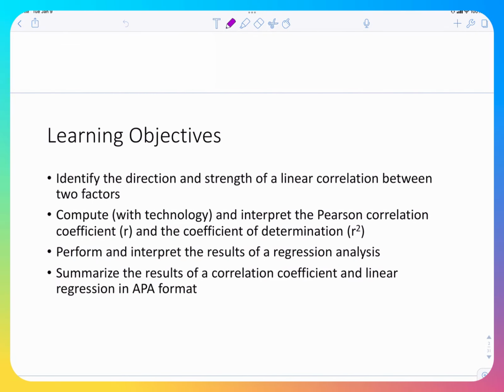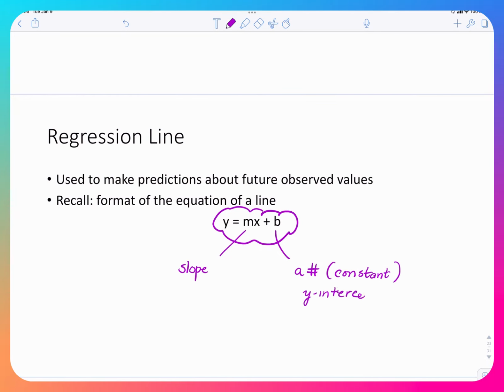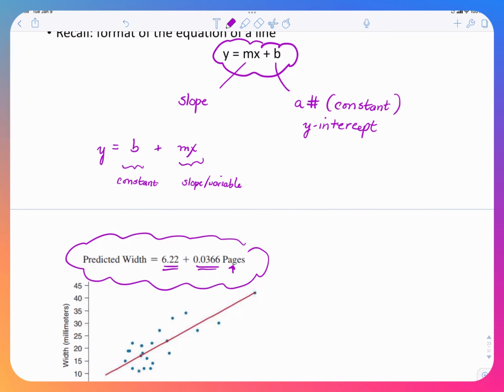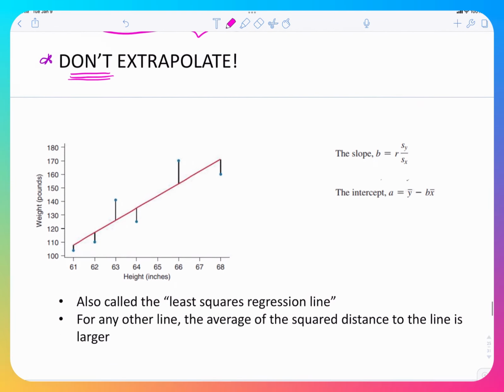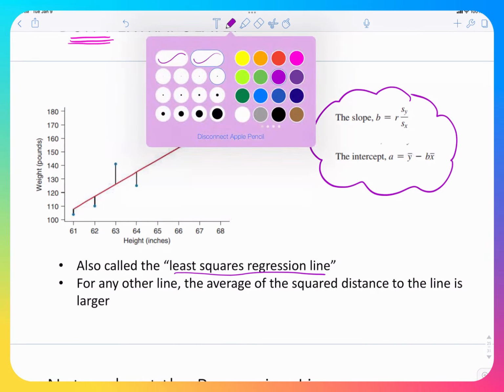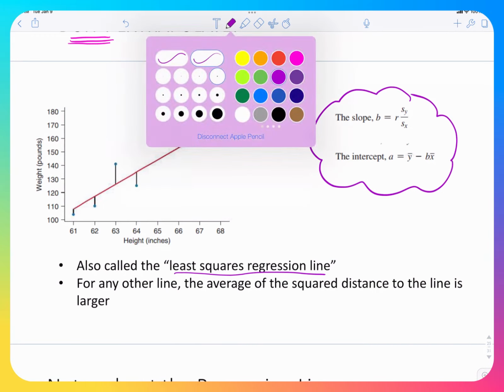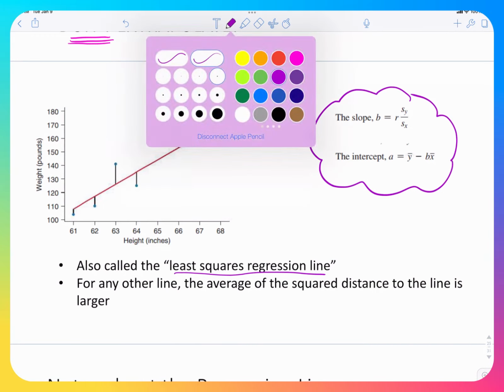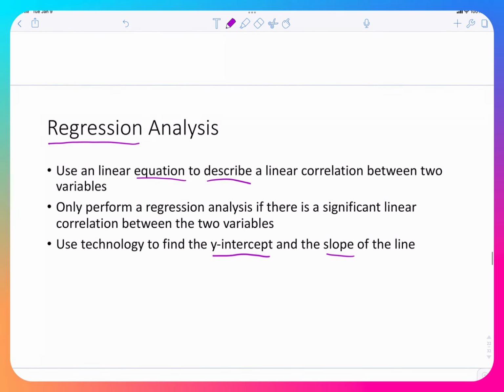PSYD721_Session10_Part2